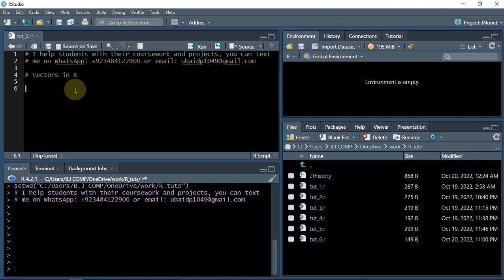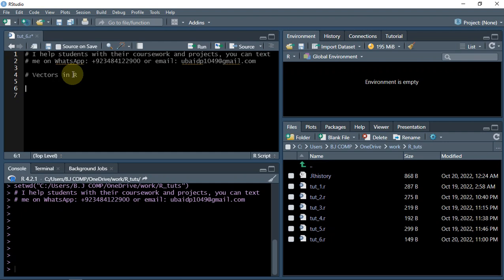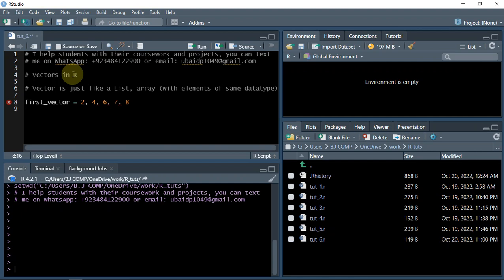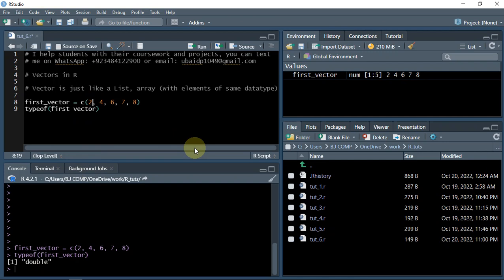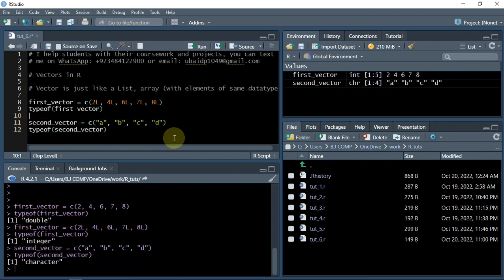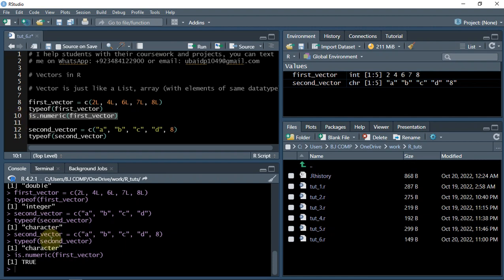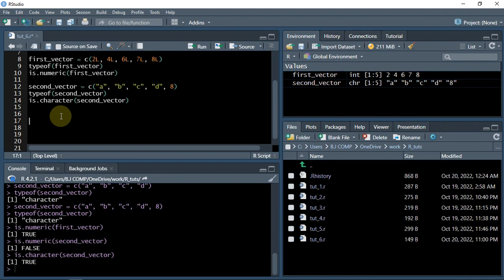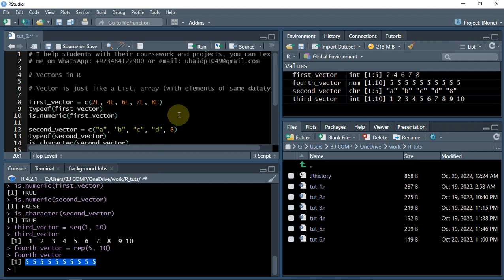R Programming Tutorial # 6 | Vectors in R studio | Coursework help for R | UBprogrammer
data exploration,
training,
feature engineering,
data science training,
r tutorial,
language,
r course,
machine learning,
data science,
data analysis,
machine learning with r,
data scientist,
data visualization,
tutorial,
research,
data science with r,
statistics,
quantitative,
visualization,
data science tutorial,
data,
r studio assignment help,
assignment help,
r studio,
assignment writing services,
r tutorial,
data visualization,
visualization,
r course,
data exploration,
data analysis,
data scientist,
r programming tutorial,
tutorial,
training,
feature engineering,
r programming course,
programming,
data science,
r programming,
r (programming language),
machine learning,
language,
data science with r programming,
r markdown,
rmarkdown,
markdown,
rmarkdown html,
r markdown report,
r cran,
r language,
r code,
learn r,
rstudio,
r for ecology,
r programming,
r programming language,
machine learning,
dynamic document,
r tutorial,
data mining,
r for data science,
r statistics,
statistical learning,
data analysis,
data analytics,
r programming tutorial,
reports,
tutorial,
leanring,
data science,
data,
ecology,
simple r,
statistics,
cheat sheet,
statistical,
ggplot,
ggplot2,
greg martin,
programming,
r programming,
data visualisation,
data visualization,
tutorial,
tidyverse,
statistical analysis,
quantitative analysis,
rpart,
rpart.plot,
rpart tuning,
parameter tuning,
recursive partitioning,
r cran,
tree pruning,
categorical target,
cp parameter tuning,
rpart classification,
complexity parameter,
training,
titanic dataset rpart,
prediction,
data mining,
supervised learning,
data science,
decision tree learning,
c4.5 algorithm,
classification,
tree induction,
ma322,
titanic dataset,
machine learnig,
testing,
computer,
machine learning in r,
gini tree,
r (programming language),
dplyr,
dplyr filter,
dplyr pipe,
dplyr mutate,
dplyr arrange,
dplyr tutorial,
r model,
sports betting,
r pipe,
r help,
r tutorial,
r functions,
tidyverse,
tidy verse,
r tidyverse,
tidyverse datacamp,
tidy r,
tidyverse time series,
dplyr,
tidyverse exploratory analysis,
data science,
rstats,
rstudio,
data analysis,
rstudio tutorial for beginners part 1,
purr,
rstudio data analysis,
r studio,
r script,
rnotebook,
rmarkdown,
r notebook,
r tutorial,
r programming,
data manipulation,
grammar of data manipulation,
statistical analysis,
statistical data analysis,
statistical tests,
statistical,
statistics,
data analysis,
statistical data science,
statistic,
analysis,
artificial intelligence,
stats,
categorical,
hypothesis testing,
data types,
correlation,
quantitative,
data science,
epidemiology,
research,
methodology,
data,
t test,
f test,
t-test,
p value,
numeric,
anova test,
f test,
anova one way,
anova example,
anova analysis,
one way anova,
david longstreet,
educational,
analysis of variance,
statistics,
p-value,
p-values,
probability value,
p-value explained,
p value interpretation,
p-value statistics,
simple,
understanding p-value,
p value interpretation example,
statquest,
explained,
what is a p value what does it tell us,
understanding null hypothesis and p value,
understanding p values in hypothesis testing,
tutorial,
atmypace,
clearly explained,
UBprogrammer,